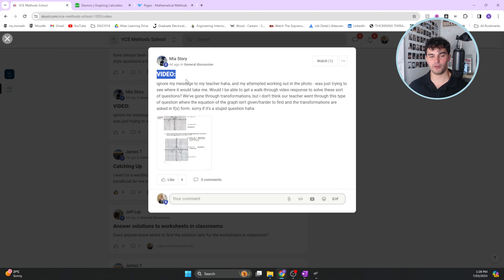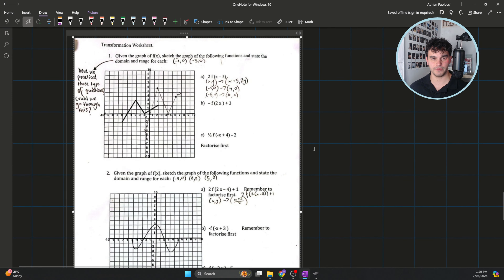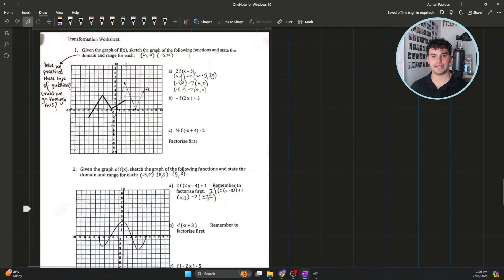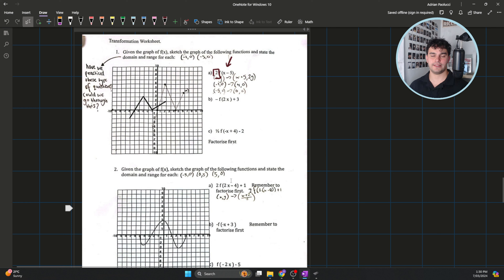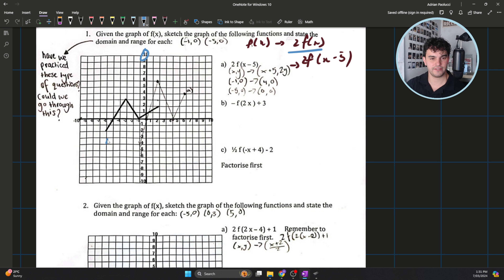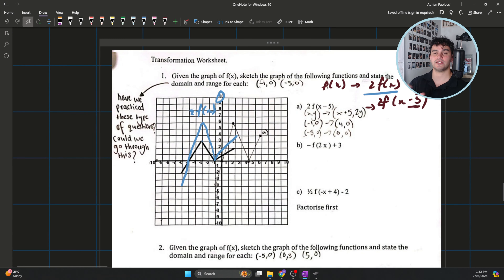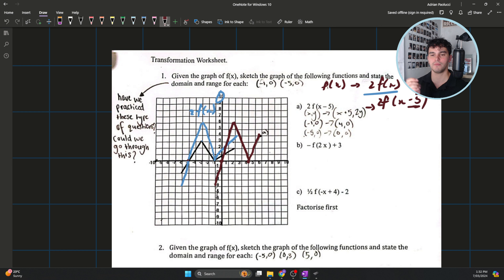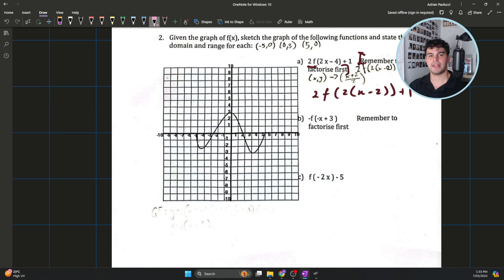I don't understand Transformations in VCE Methods...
If you'd like your own question answered, join the free VCE Methods School.

TikTok ♪  @mianlearning
Instagram 📷  @mianlearning @mianlearning